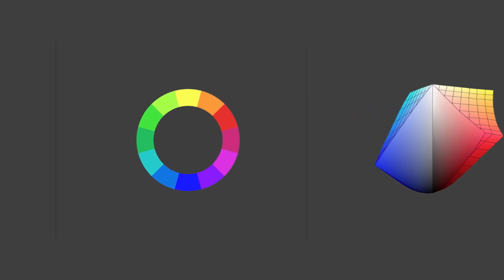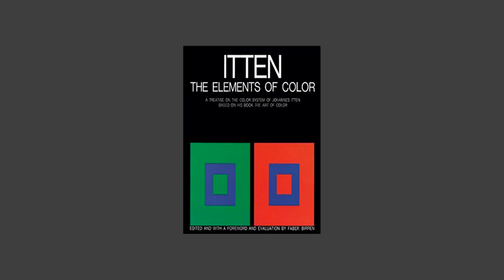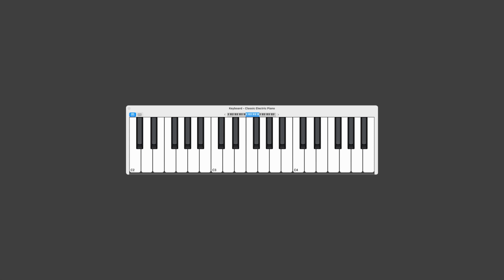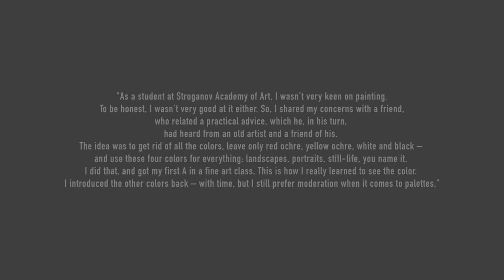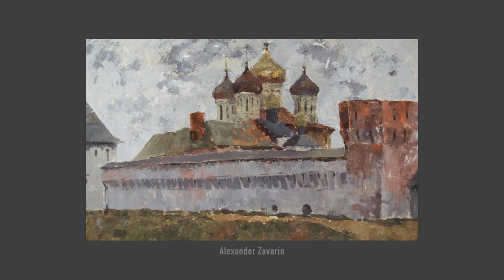How to See Color? | Part 3: Color Harmony | Video-course by the CEO of Dehancer - Pavel Kosenko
Color wheel is one of the most popular concepts when it comes to color harmony. It is believed that, on this wheel, colors are located in a special way. And if they balance each other out and add up to a neutral color, then they are harmonious.

That's fake news.

In this video we're debunking the color wheel myth, and share the tips and tricks to actually harmonise colors. Take notes.